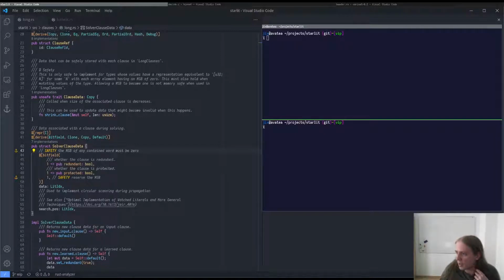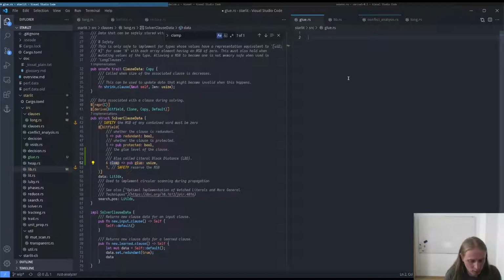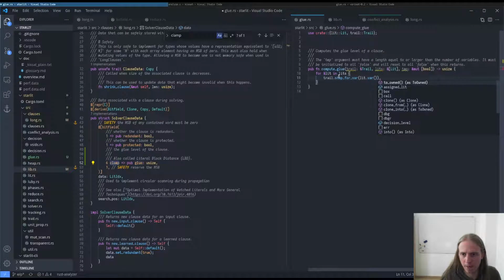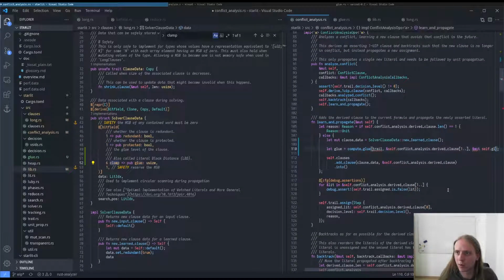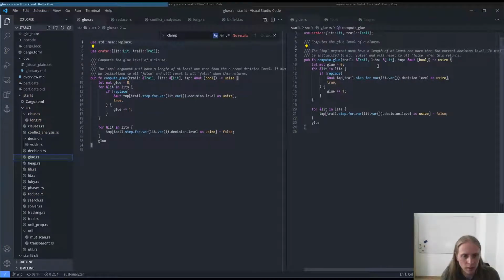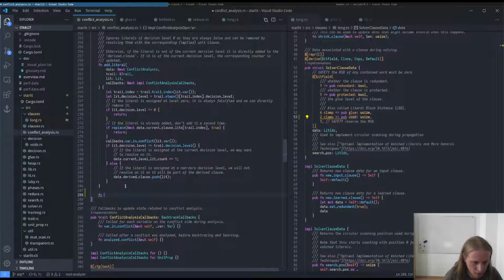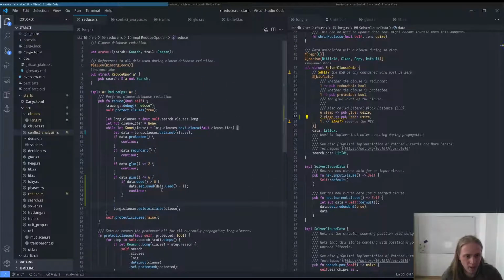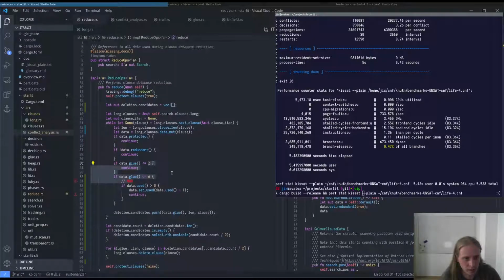[4] Coding on Starlit, a CDCL SAT solver written in Rust: Glues and Improved Reduce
I'm Jannis (or jix) and currently working on a new CDCL SAT solver written in Rust. The repository of the codebase I'm working on lives
(More below)

If you want to follow along it's probably good to know some SAT solving basics. Here are some resources to get started:

I'm also always happy to answer questions from the chat.